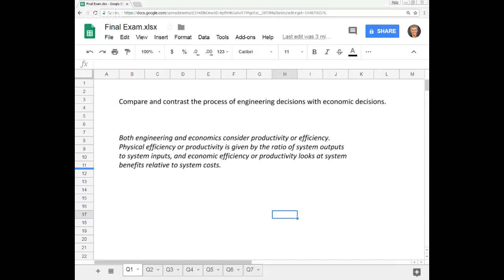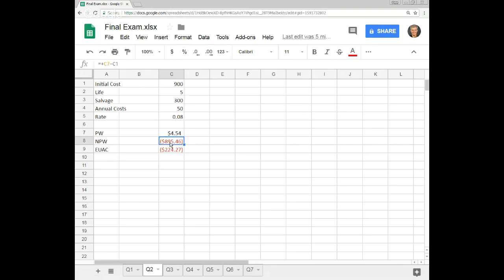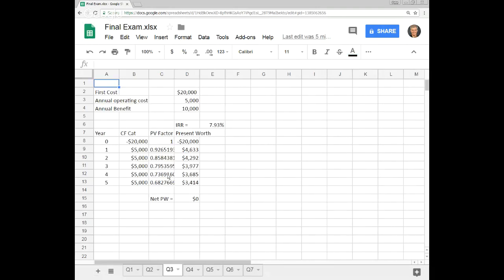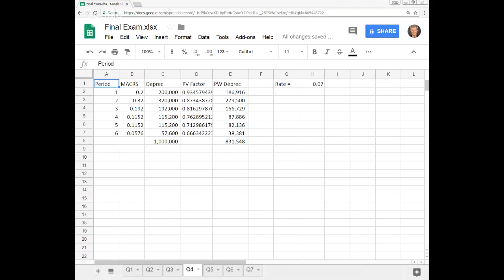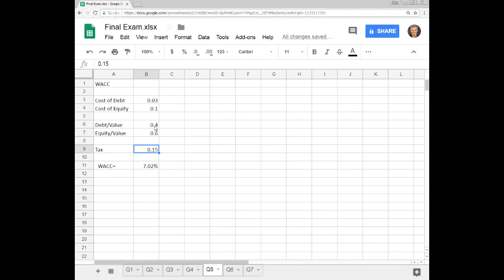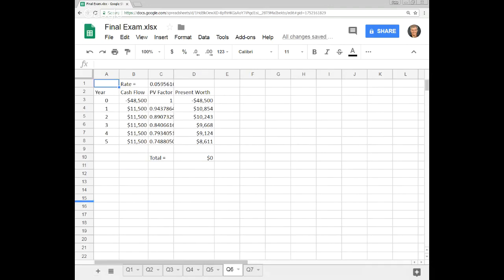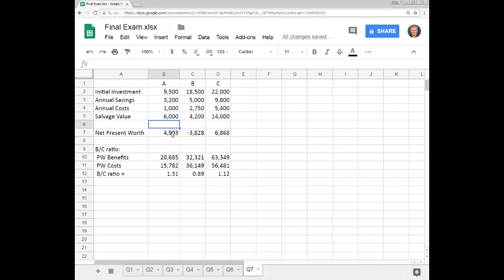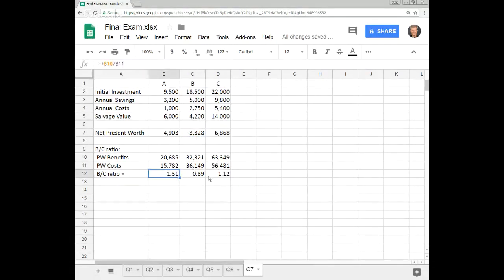ENGR3410 Final Exam Review